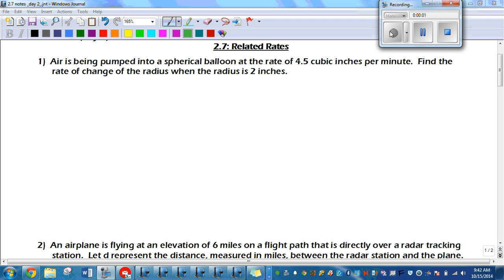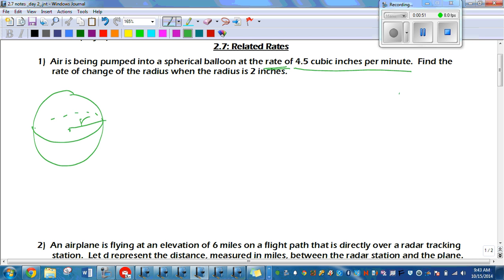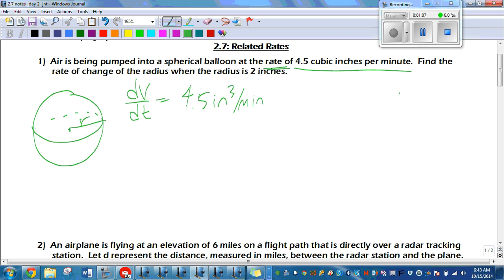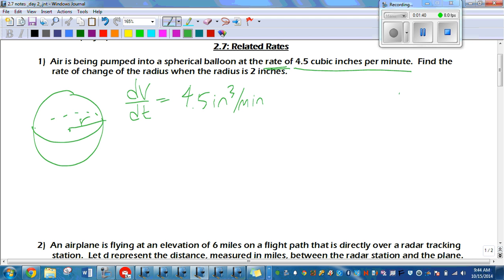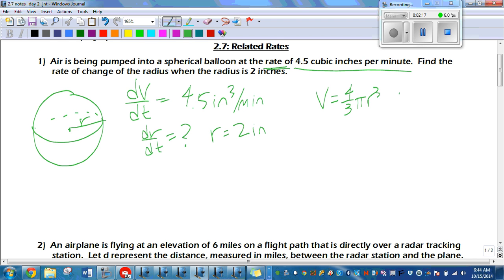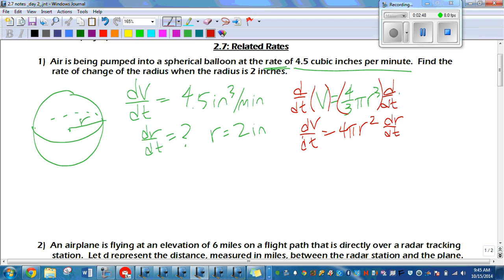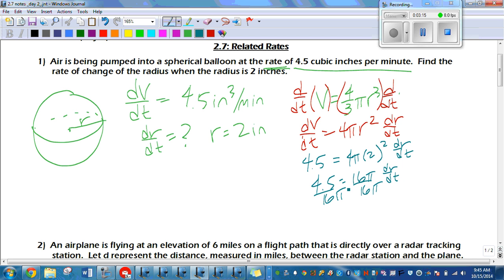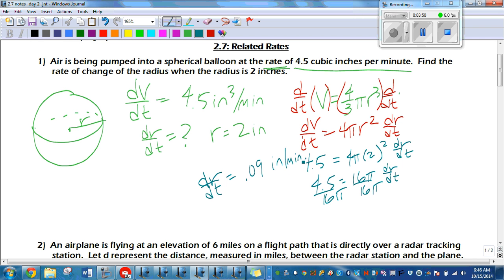Calculus 2 7 Notes day 2 problem #1